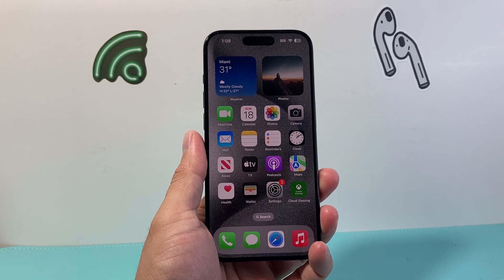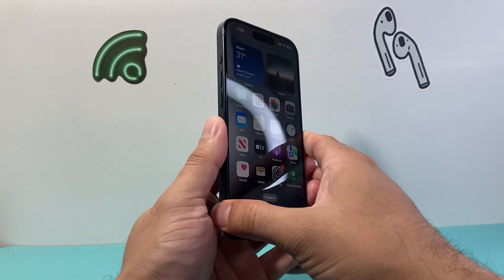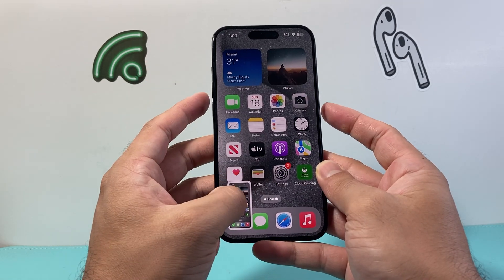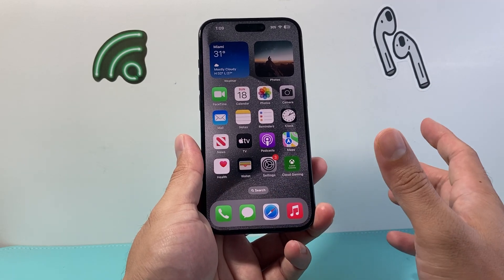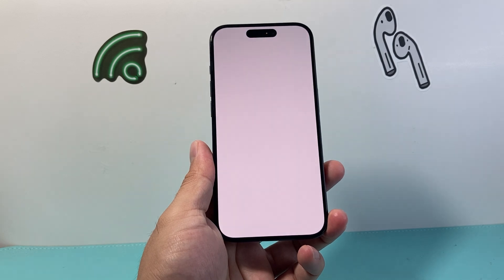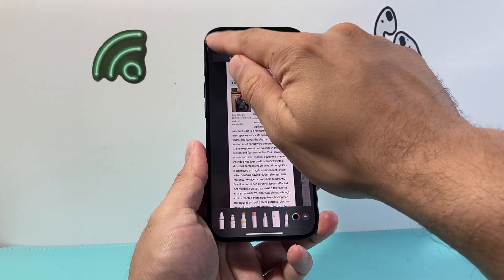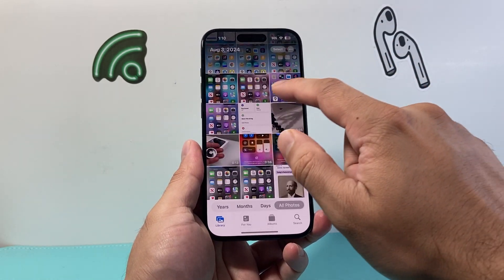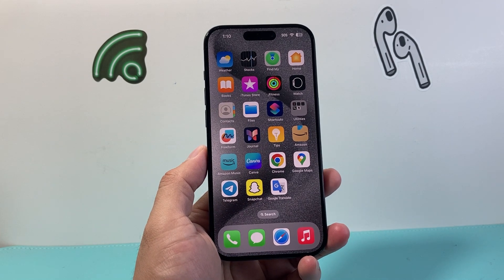How To Screenshot From iPhone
Let's see how to screenshot from iPhone in 2 different ways.